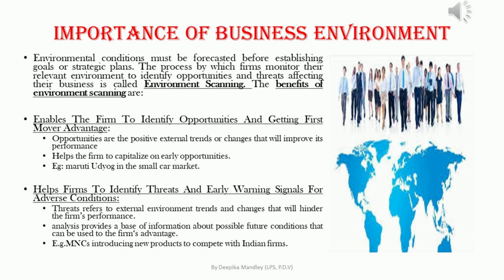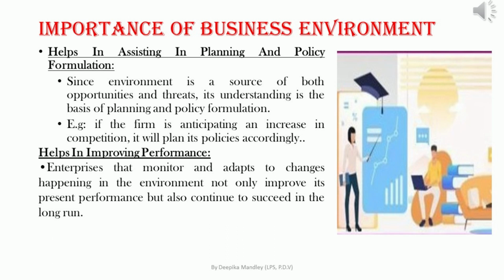CLASS XII CHAPTER 3 BUSINESS ENVIRONMENT DEEPIKA MANDLEY 2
CLASS  XII CHAPTER 3 BUSINESS ENVIRONMENT DEEPIKA MANDLEY

In this video we are discussing about :
Business environment